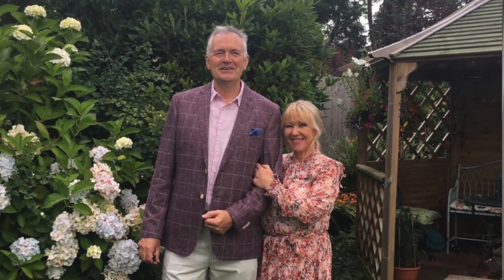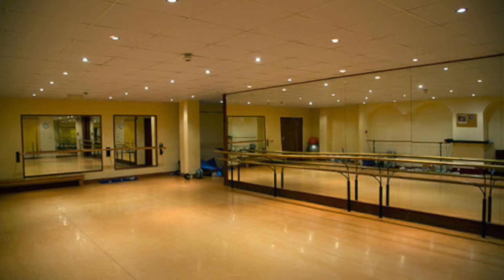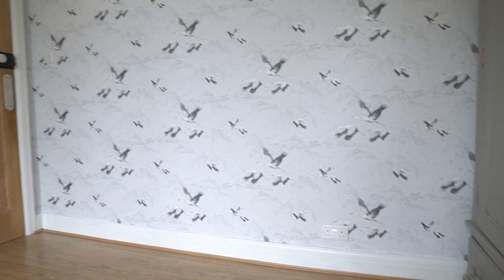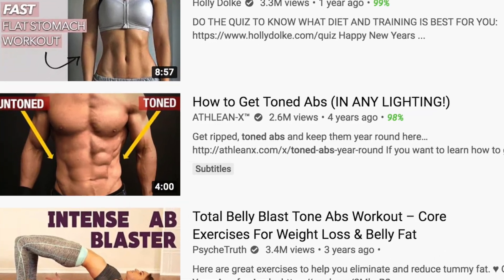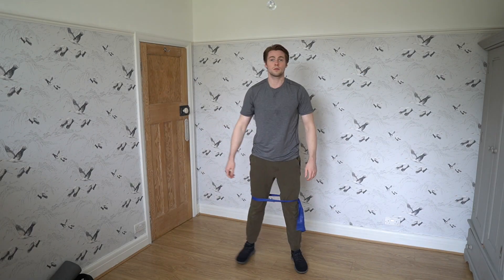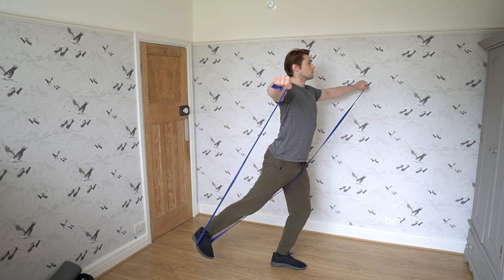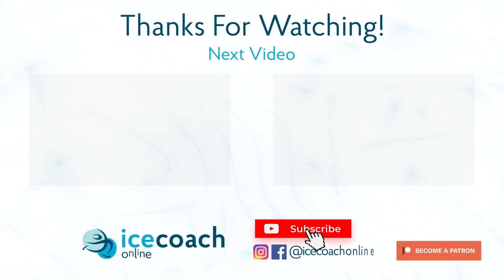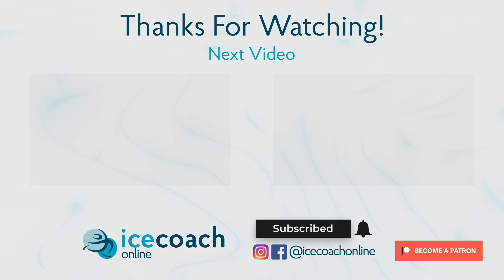Ice Rinks Closed! Quarantined! Off Ice Figure Skating Training at Home Announcement!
We are making off ice content that you can do right from your home! This is due to the closure of ice rinks around the world!